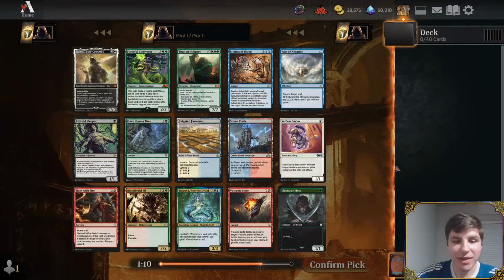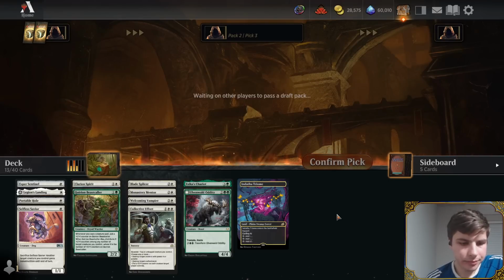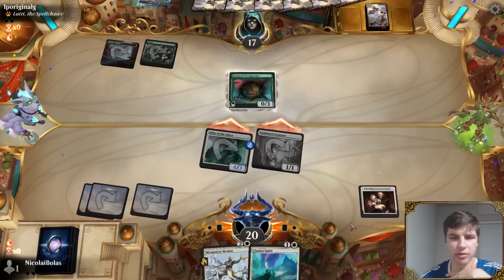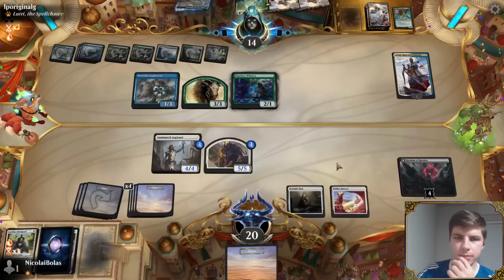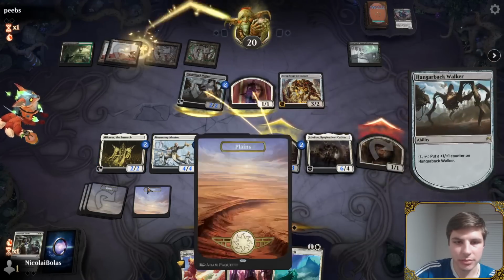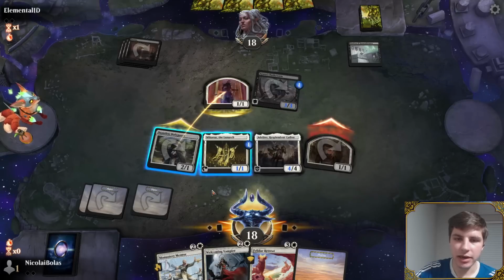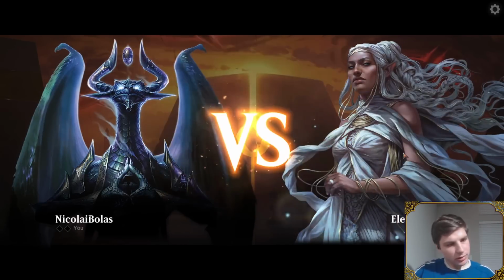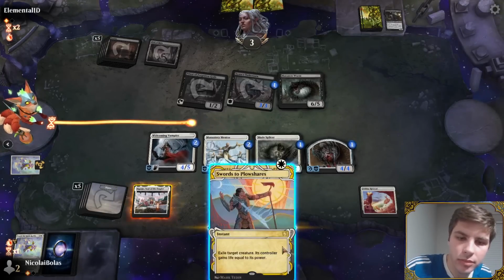Drafting Arena Cube is Fun!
Arena Cube Draft is a Limited format featuring all of the best cards on MTG Arena! In this video I go pick by pick and play by play through a draft, talking through all of my decisions so you know what to do when you draft the format yourself!

If you are enjoying my videos and looking for a way to give back, consider becoming a Patron For a couple bucks a month you help the channel and gain access to some exclusive rewards!

If you have Amazon Prime you can link your Twitch account to your Amazon account (in Twitch Settings), then Subscribe to the NicolaiBolas Twitch channel for free with your Prime Gaming Subscription (it's free because Amazon owns Twitch)! It refreshes every month, so with a couple clicks every few weeks you'll be sending a few bucks my way at no extra cost to yourself!

You can make a direct monetary contribution to my channel via Paypal